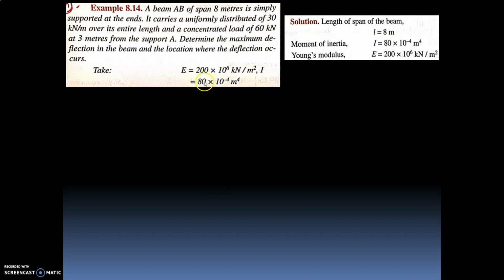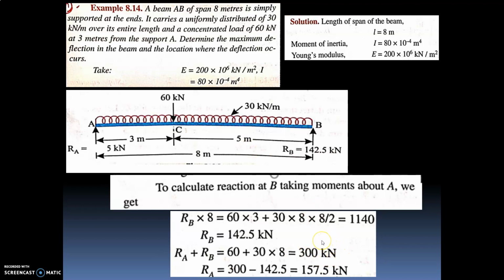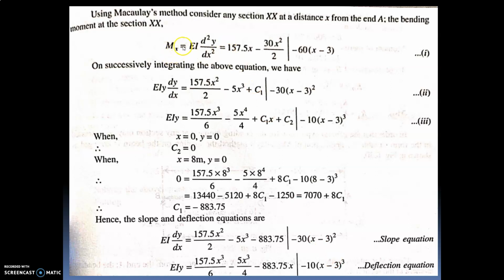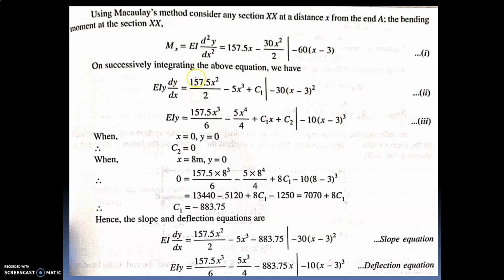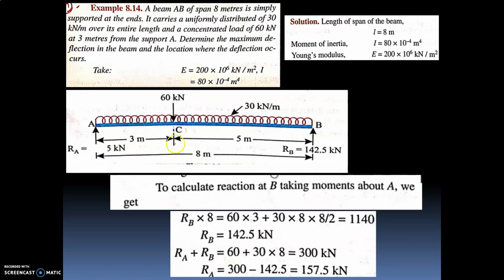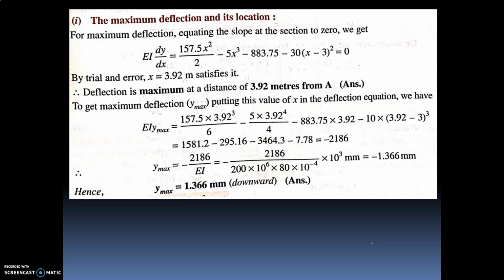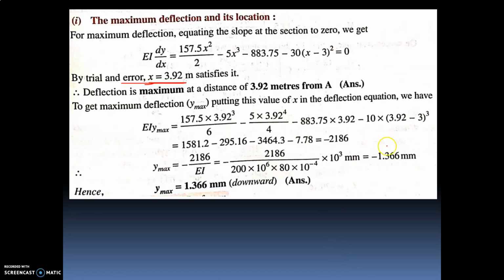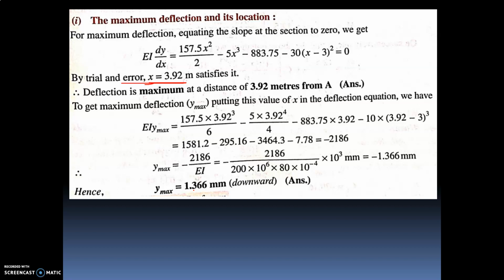UNIT 3(MOS)-Lecture 10- Dr.Shwetha Prasanna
Slope and Deflection